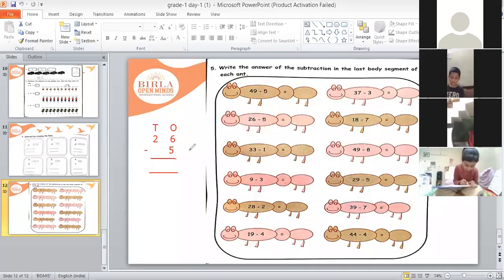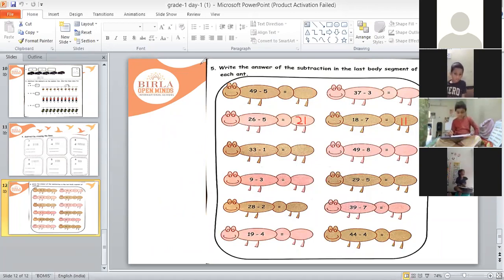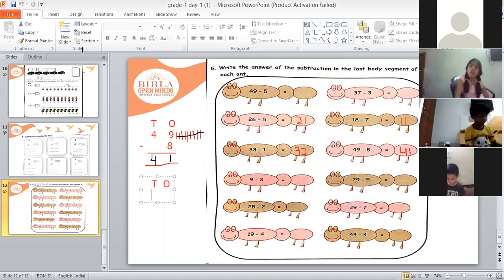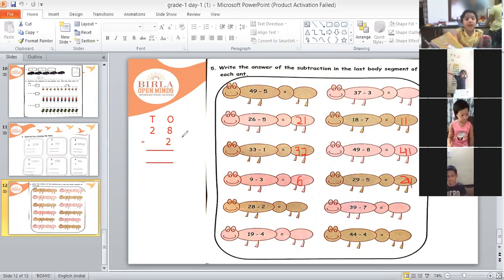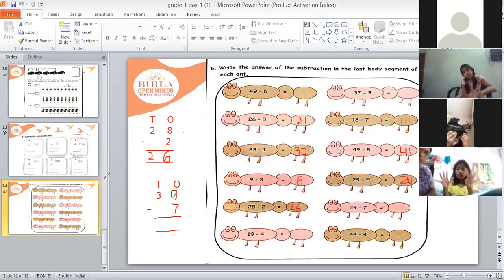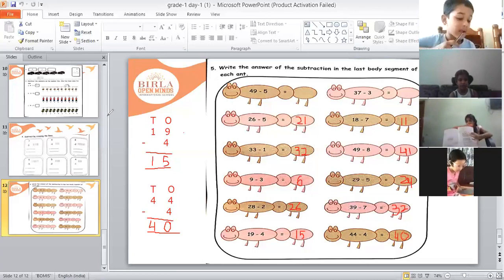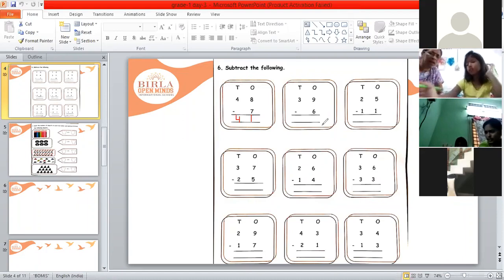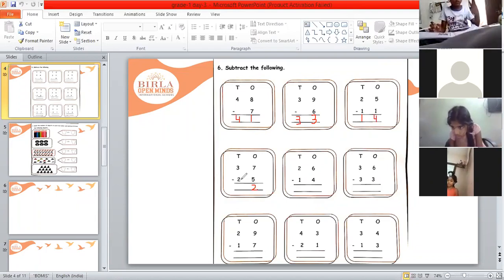GRADE-1 SUBTRACTION (17-9-20)